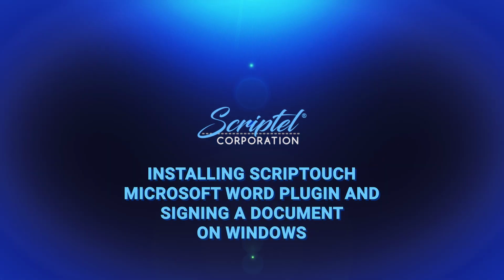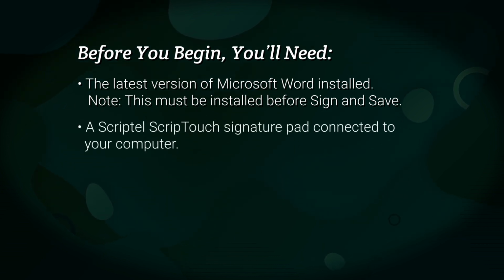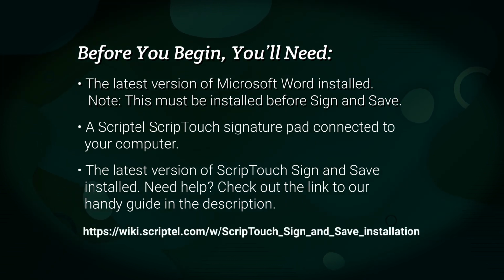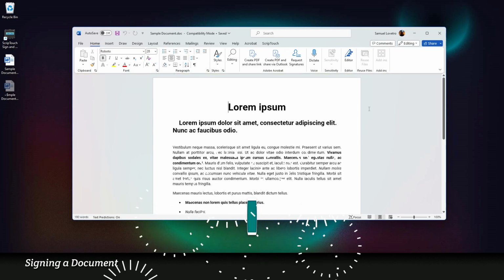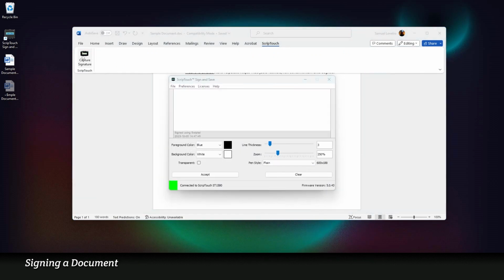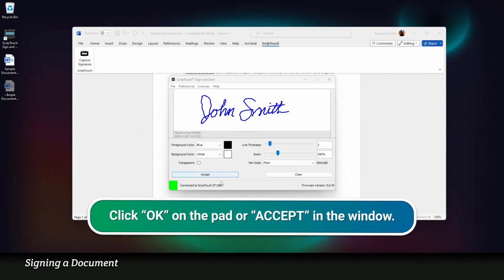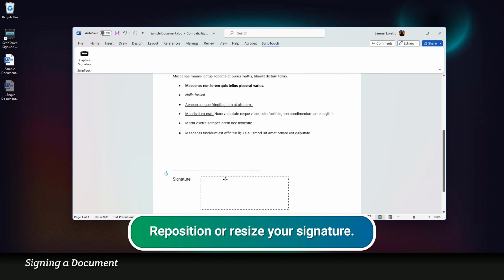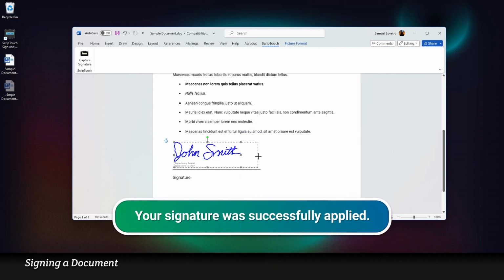Installing ScripTouch Microsoft Word Plugin and Signing a Document on Windows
This video tutorial shows how to install the ScripTouch Sign and Save Plugin Suite with the Microsoft Word Plugin for ScripTouch signature pads and how to sign documents in Microsoft Word format.

Before You Begin, You'll Need:

• The latest version of Microsoft Word installed. Note: Word must be installed before Sign and Save.

• A Scriptel ScripTouch signature pad connected to your computer.

• The latest version of ScripTouch Sign and Save installed. Need help? Check out the link to our handy guide

Chapters
  00:00 Title
  00:10 Before You Begin
  00:33 Signing a Document
  01:25 Scriptel Support

If you are having problems with Scriptel products, please contact our customer support.

Video instructions follow:

Open the document that you want to sign.

Click on "ScripTouch" at the top of the window.

Click on "Capture Signature" at the top left of the window.

You can now sign on the signature pad. You will see your signature appear in the window.

After you have signed, press either "OK" on the pad or "Accept" in the Sign and Save window.

Click and drag your signature to reposition it. Click the handles along the outside to resize it.

Your signature was successfully applied.